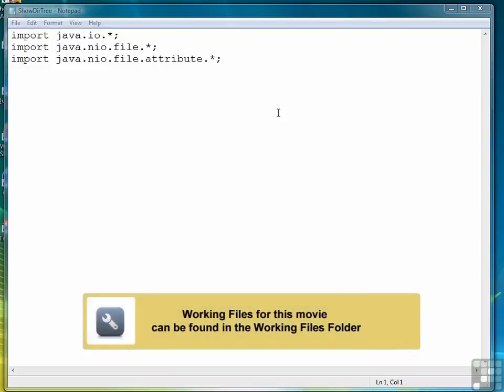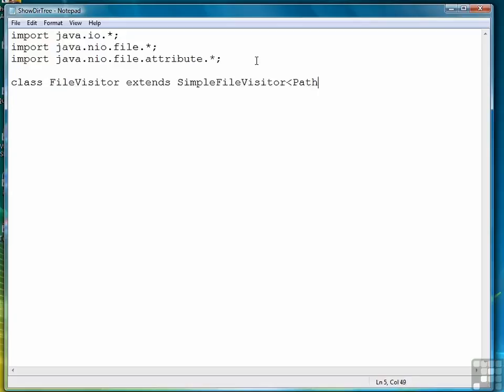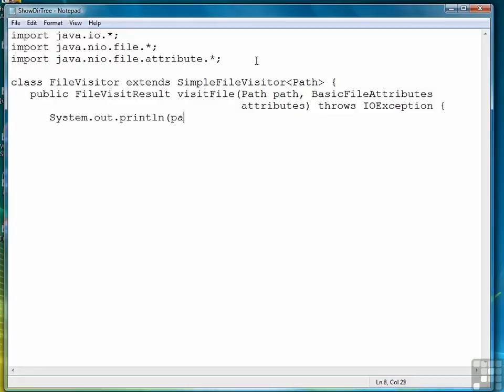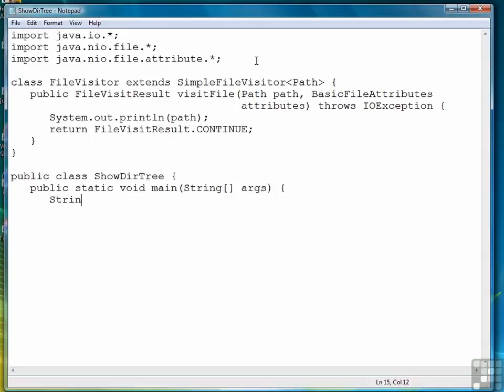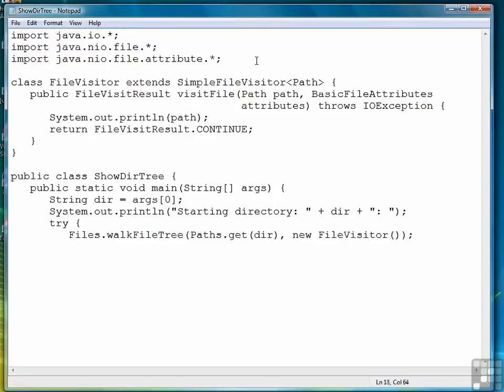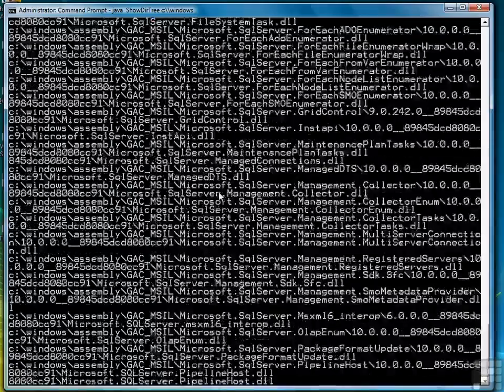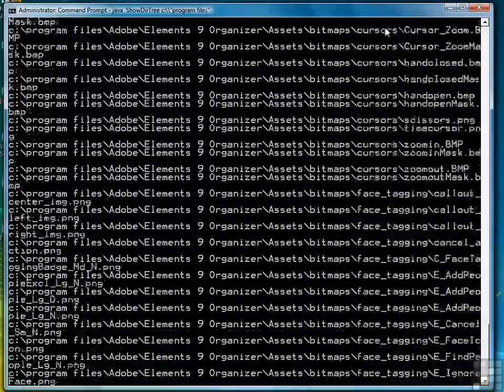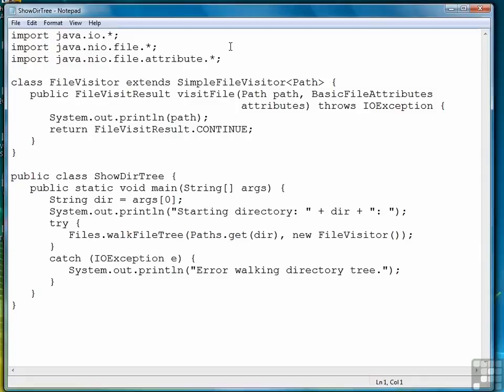15 04 Advanced Java InputOutput Exercise